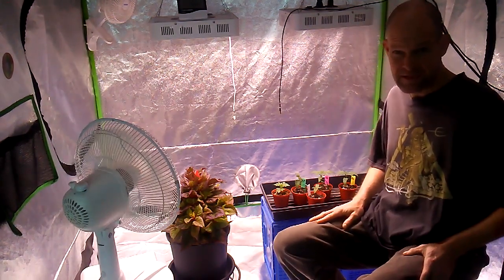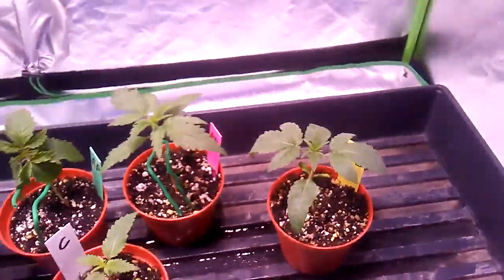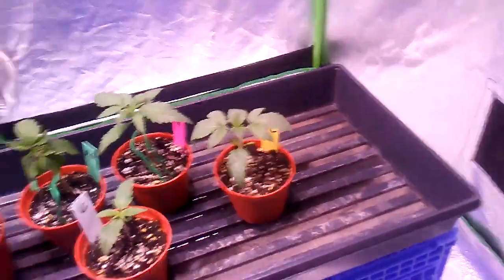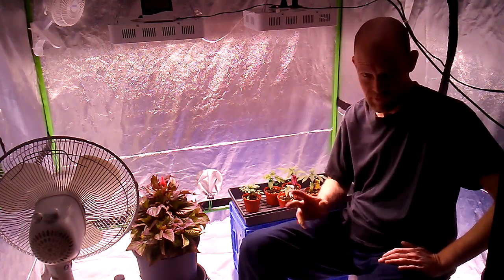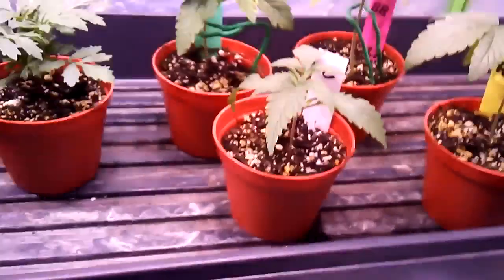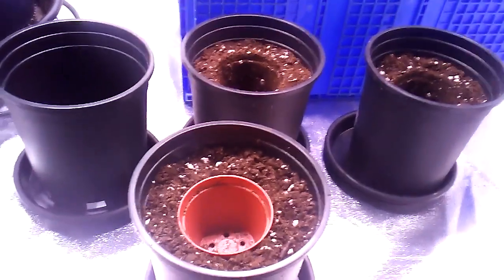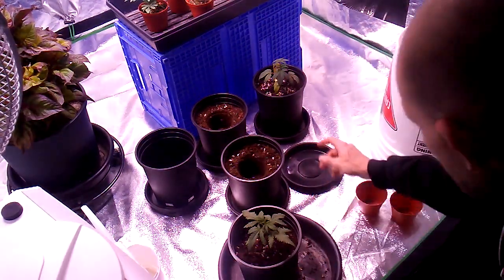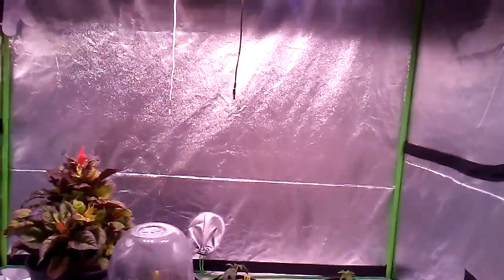Preparing Cannabis Seedlings For Their First Transplant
My cannabis seedlings had a few rough days, but as they enter their 3rd week of life, they are outgrowing their starter pots and need to be transplanted before they become too rootbound. They are going into 1 gallon pots filled with a 50/50 mix of Happy Frog and Pro-Mix HP soils. Also, I share a piece of info I heard on The Dude Grows Show. Here’s the link to the specific part of Grow Talk that I mentioned

Here are links if you would like to see more about the time lapse camera I used in this video: